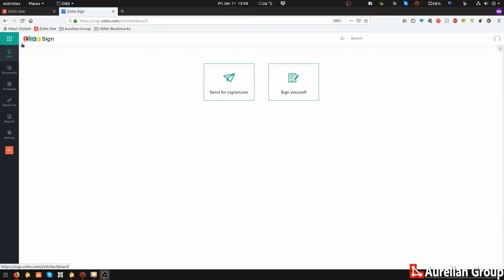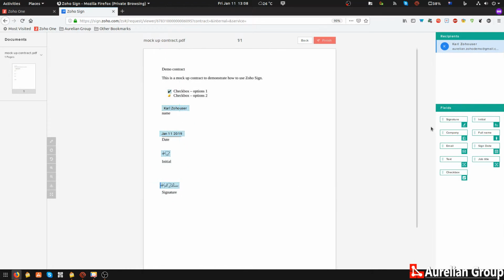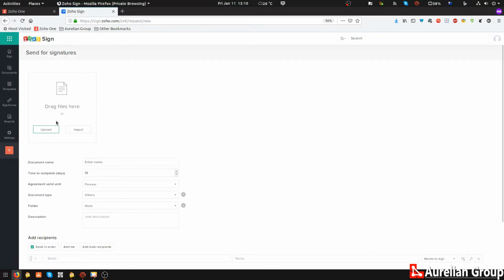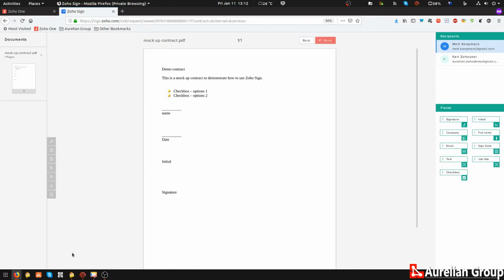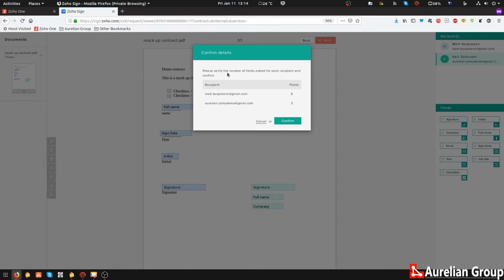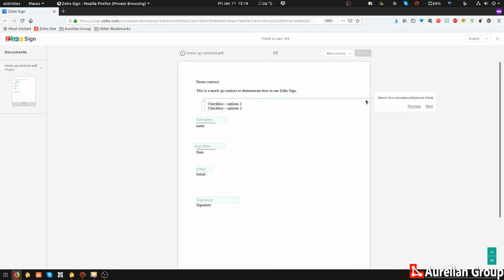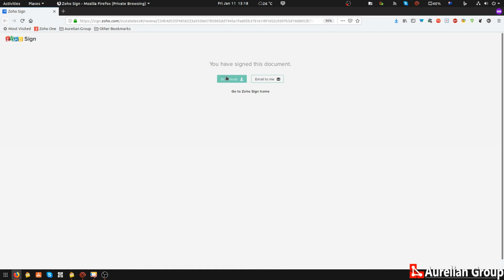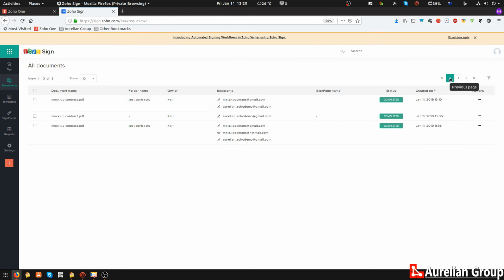You should be using Zoho Sign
Zoho One is full of gems - applications that you just get for your subscription, which a lot of companies just don't implement - Zoho Sign helps you with all your contract and document signing workflow.
In this video we are going through a brief introduction on how to use Zoho Sign.

Aurelian Group Pty Ltd is a Zoho Partner based in Australia. We specialise in Zoho One implementations across the globe.